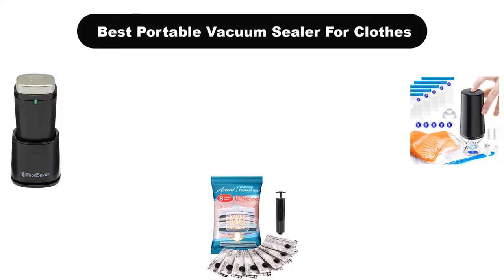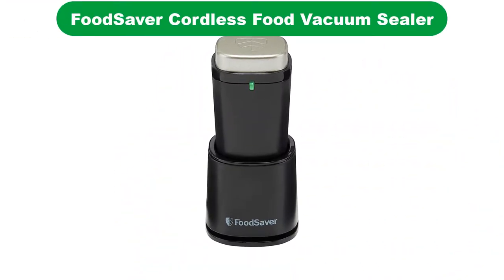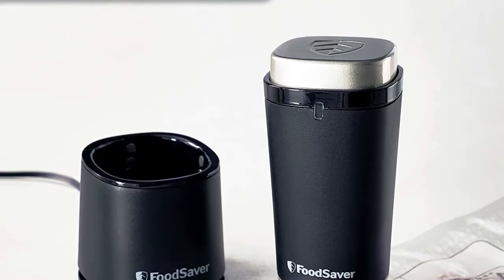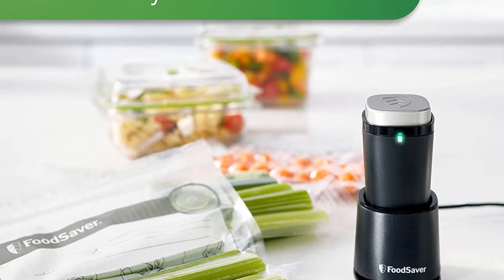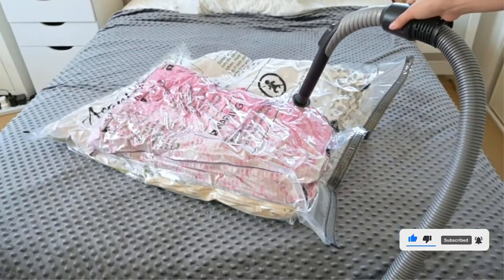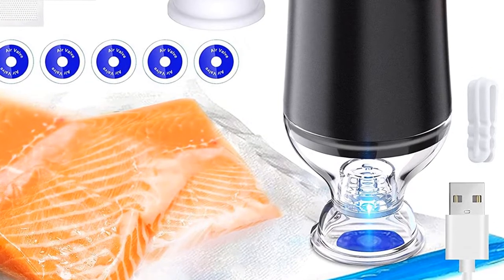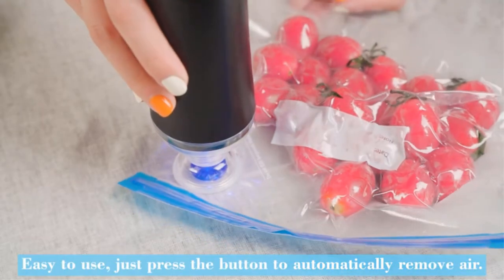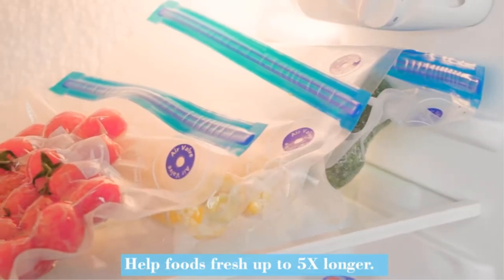✅ Best Portable Vacuum Sealer For Clothes In 2023 ✨ Top Buying Guide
✅ Best Portable Vacuum Sealer For Clothes In 2023 ✨ Top Buying Guide “ad”

📌Product Link📌:
📌 1. FoodSaver Cordless Food Vacuum Sealer.
📌 Best Prices      :
📌 2. 8 Pack Vacuum Sealer Storage Bags with Travel Hand Pump.
📌 Best Prices      :
📌 3. LORDSON Vacuum Sealer Handheld.
📌 Best Prices      :
In this video, We are going to show some of the Best Portable Vacuum Sealer For Clothes that are best sold and reviewed in the last couple of months on amazon.
✅ Black + Decker Handheld Travel Vacuum with 3 Space Saver 🤩
✅ Do Vacuum Seal Bags really work? (Dr Save Vacuum Bag Review!)
✅ Top 5 BEST Vacuum Sealer of [2020] 🤩

Products Description:
Number 1.
Our overall best for the money pick is FoodSaver 31161370 Cordless Food Vacuum Sealer. Everybody knows Foodsaver as one of the best manufacturers of vacuum sealers, and they’ve done themselves some good here with the production of this handheld food vacuum sealer that can also be used for clothes.
umber 2.
Our 2nd best pick is Asani 8-pack Vacuum Sealer Bags.This may have only been a pack of vacuum sealer bags but its functionality makes it one of the fairest deals you can get as far as vacuum sealing for clothes is involved. The bags are meant for clothes, towels, blankets, and plush toys.
Number 3.
Last but not the least, Our 3rd best pick is Lordson Handheld Vacuum Sealer for Food and Clothes.If you’re looking for an ideal vacuum sealer, this is one of the best travel vacuum sealers you’ll get out there.